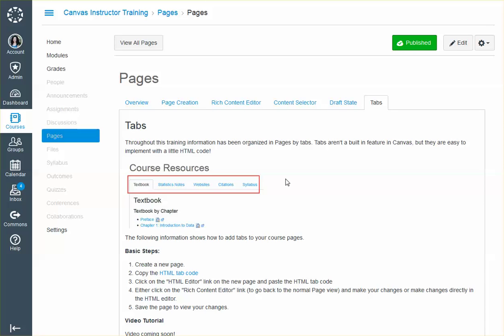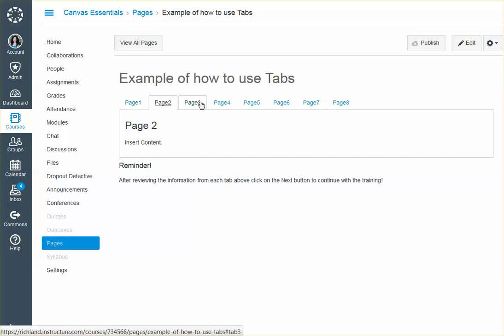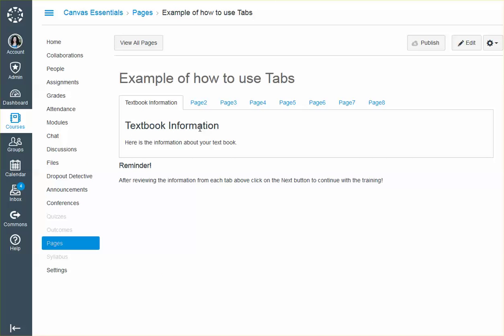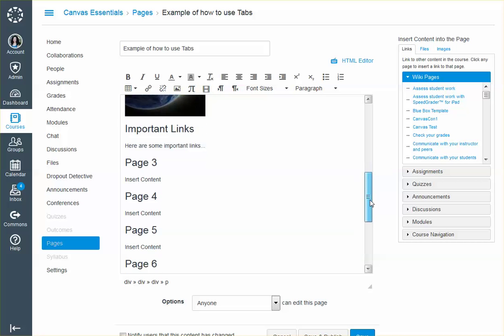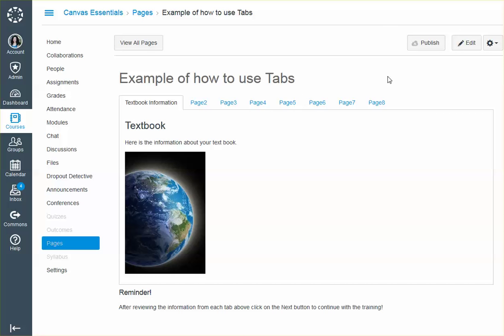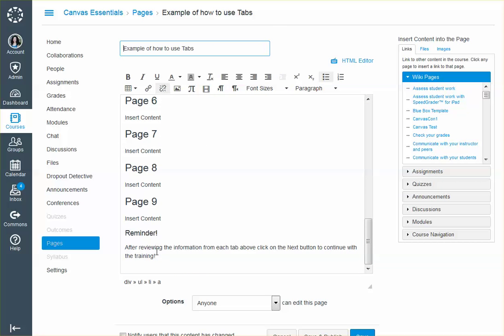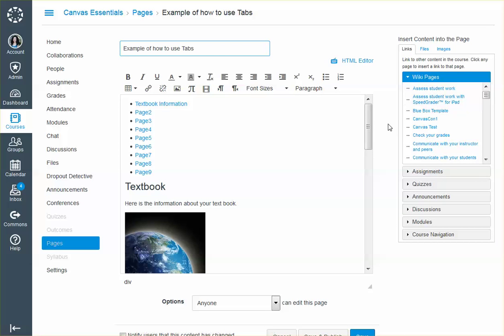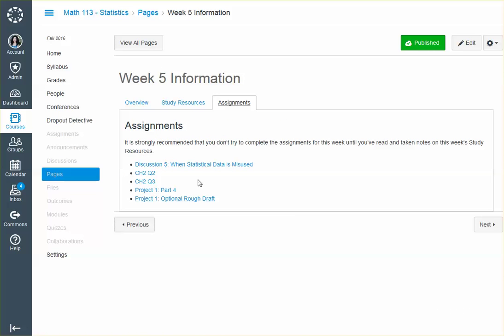Adding Tabs to Pages in Canvas